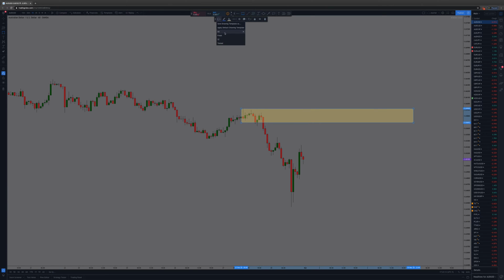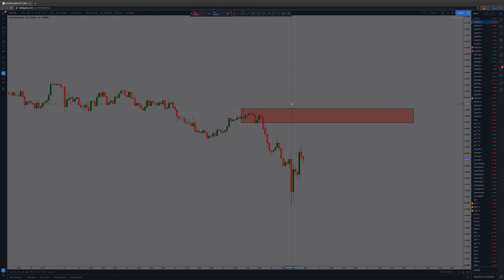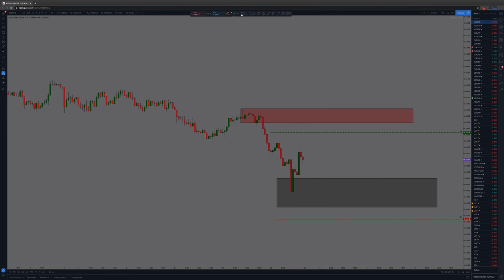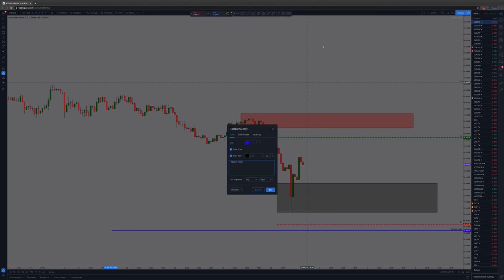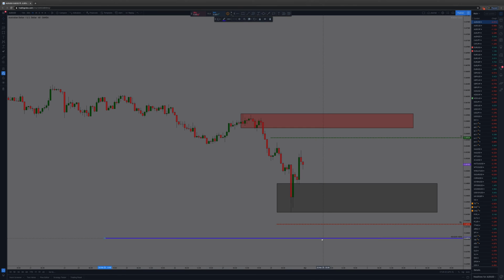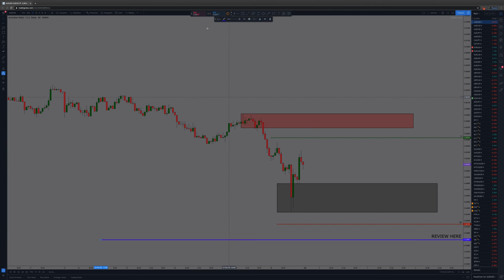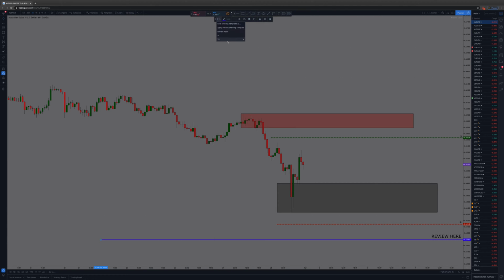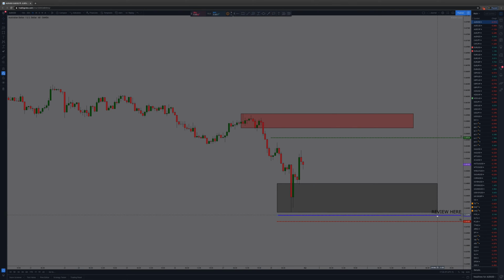How To Make A Template On TradingView (FASTER ANALYSIS)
Templates on TradingView allow for a much faster experience when drawing and doing your technical analysis. In this video, I show you the importance, and how to make and use a template on TradingView.

Using templates on TradingView has allowed me to draw and do my technical analysis much faster, which can really help if you are day trading or scalping the markets. My goal is to give you an idea on how you can use your own templates on tradingview, to help you with your technical analysis.